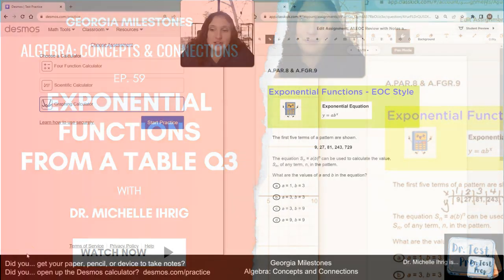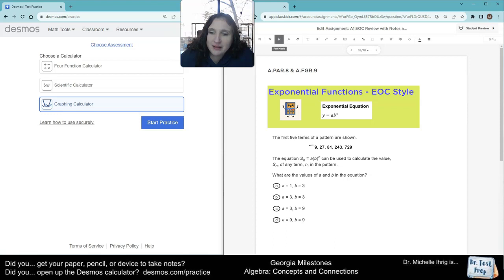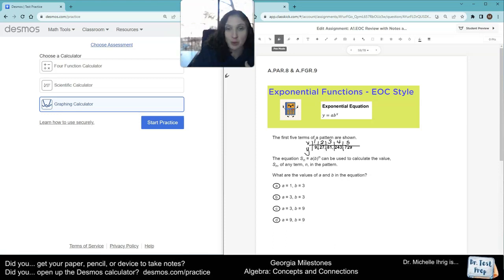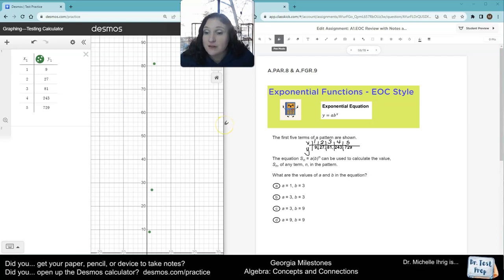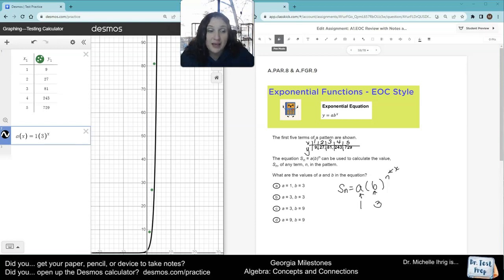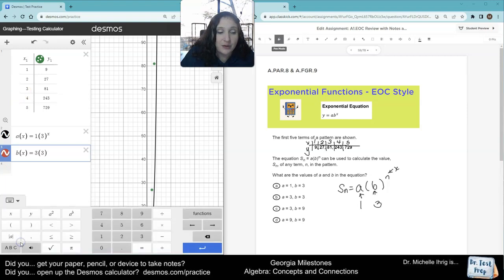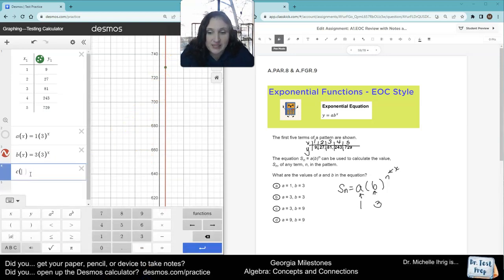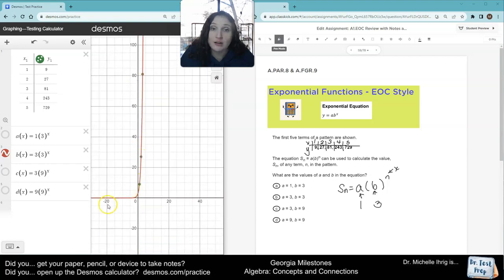Algebra EOC: Ep. 59 Exponential Functions from a Table Q3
Dr. Michelle Ihrig is Dr. Test Prep. In this video, Dr. Ihrig shows how to complete an EOC-style exponential functions question using the Desmos calculator.